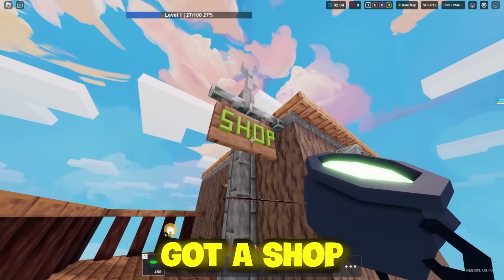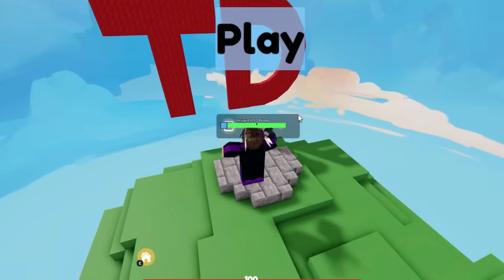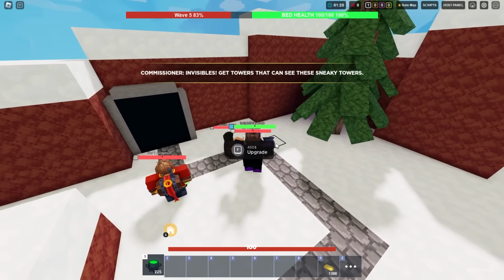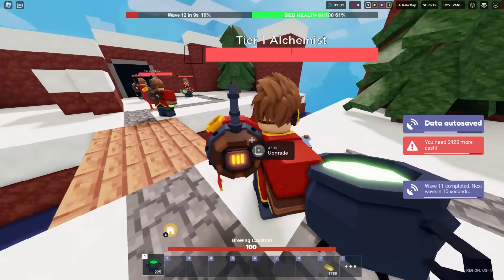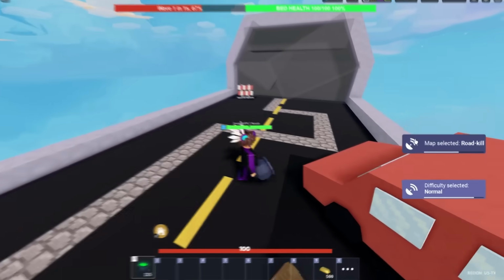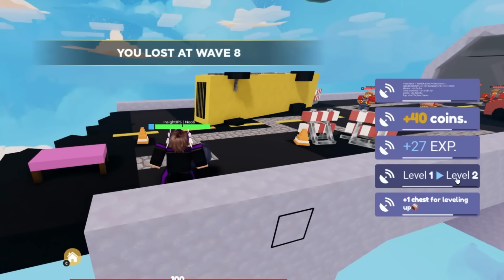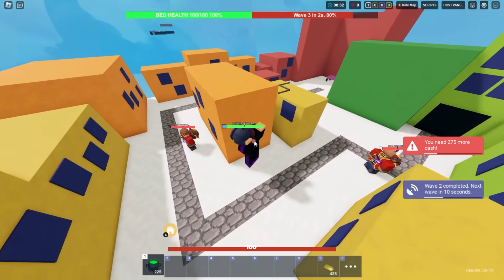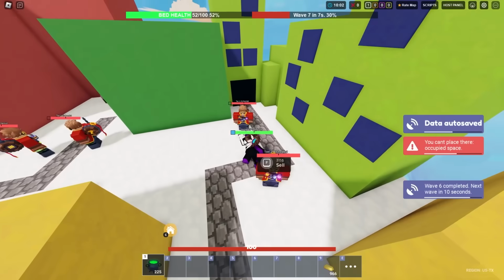Tower Defense In Roblox Bedwars..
today i played a tower defense minigame inside of roblox bedwars, its actually so well made!
Make sure that you watch the WHOLE video to find out what happens!

code to play: KNS2-4KAE-BHCT
Social Medias